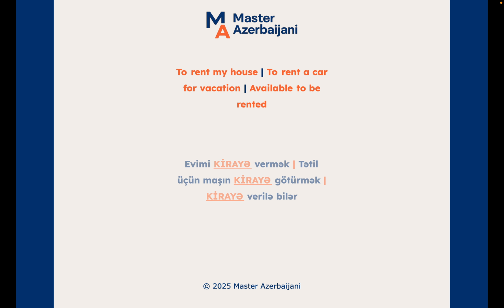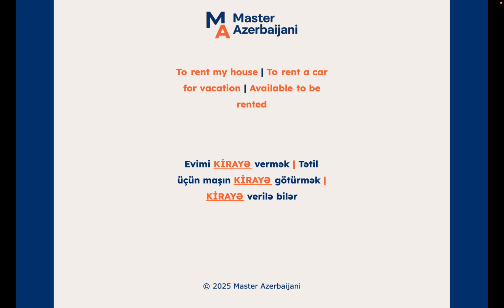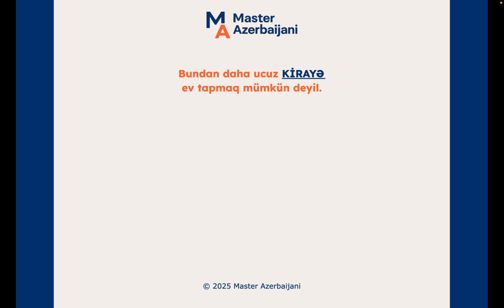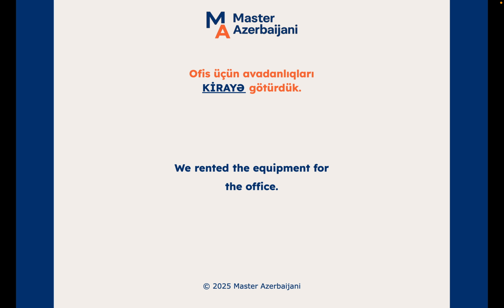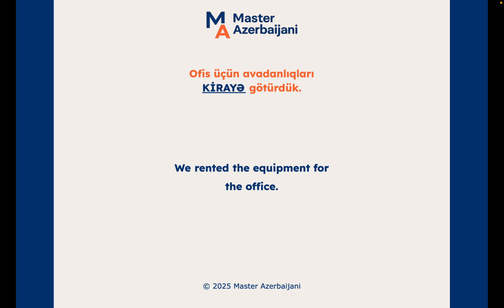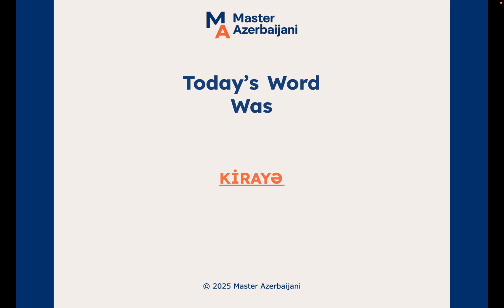KİRAYƏ made easy: rent in Azerbaijani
Today’s real-life word is KİRAYƏ. You will learn how to talk about rent, rentals, and for rent signs in everyday Azerbaijani, from apartments to cars and equipment.

Examples you can reuse right away:
• Evimi KİRAYƏ vermək
• Tətil üçün maşın KİRAYƏ götürmək
• KİRAYƏ verilə bilər
• Bundan daha ucuz KİRAYƏ ev tapmaq mümkün deyil.
• Ofis üçün avadanlıqları KİRAYƏ götürdük.

Quick tip: götürmək literally means to take, but with KİRAYƏ it functions as to rent. Also, you can drop the pronoun biz, because the verb ending in götürdük already shows we.